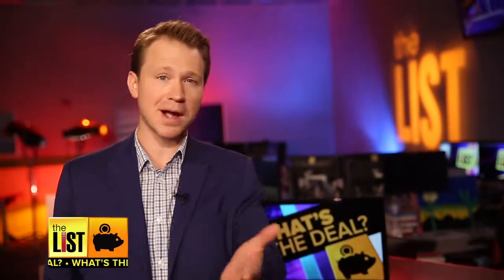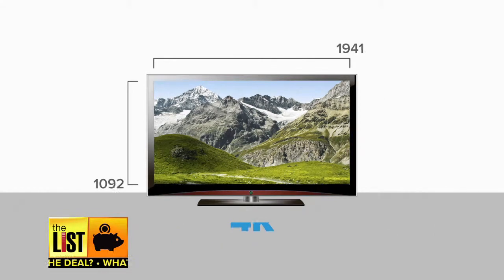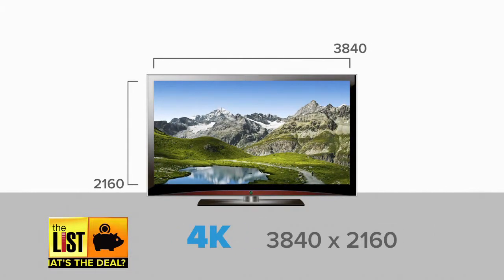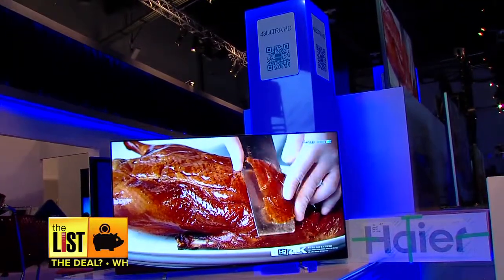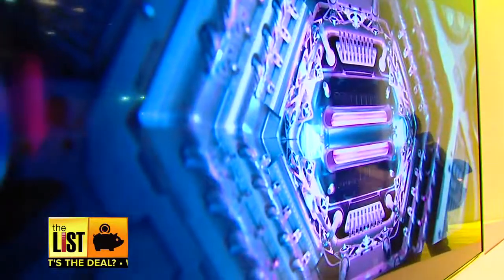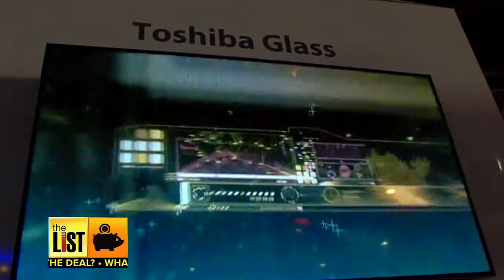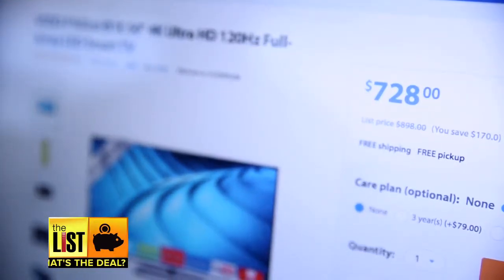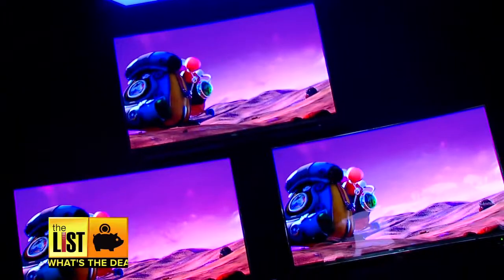Is It Time to Buy a 4K TV?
Walk into any electronics store, and the salesman will happily tell you all about 4K television. What most people don't realize, however, is that you probably don't need one yet. The List's Brien McElhatten shows us what we should know, before we fork over a ton of cash... now on The List.